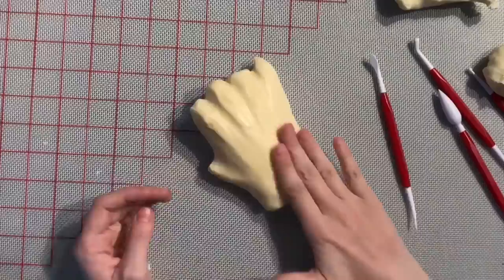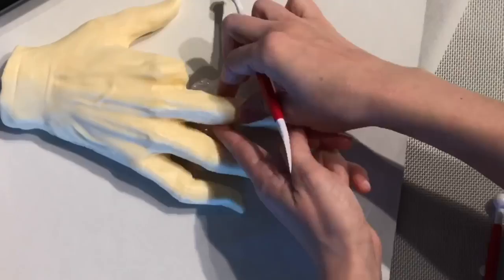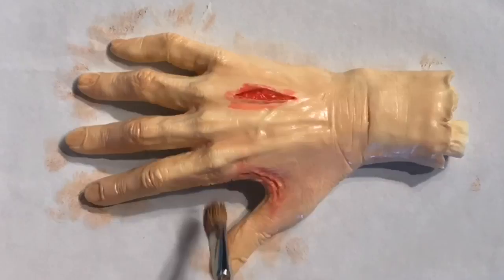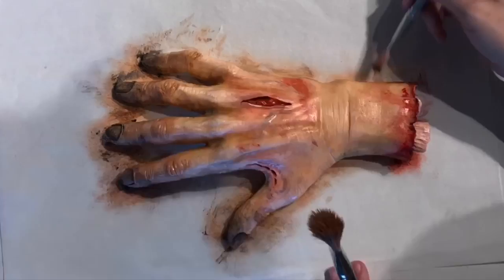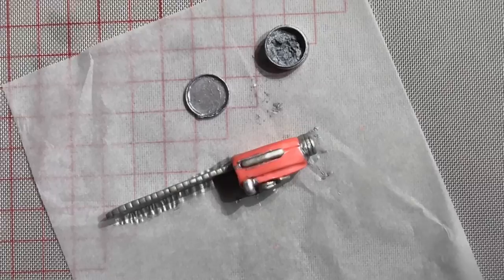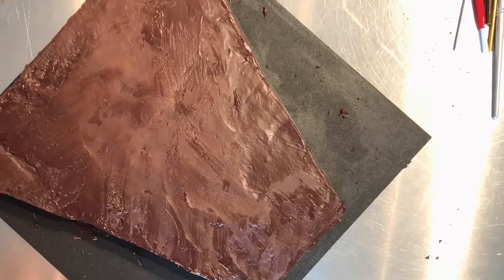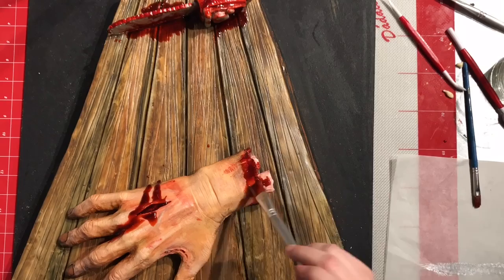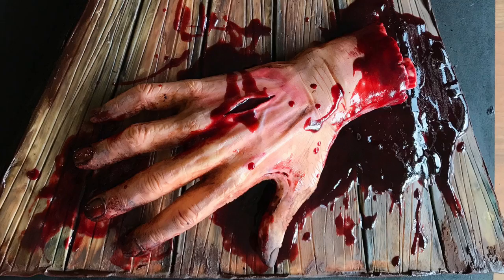Making a Horror-Themed Evil Dead 2 CAKE using Perspective Techniques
We made this Evil Dead 2 CAKE for an office Halloween party! PRO TIP: The customer wanted a design that featured both the chainsaw and hand, so we used a perspective technique to fit their budget.

We use Chocopan modeling chocolate